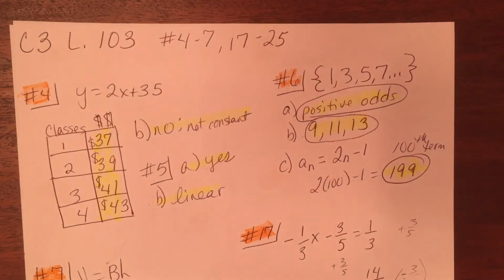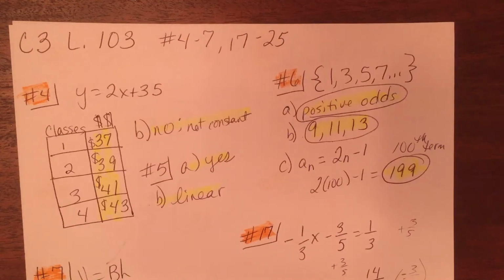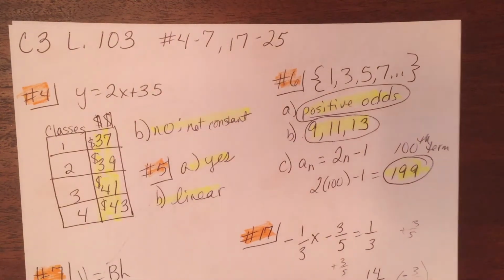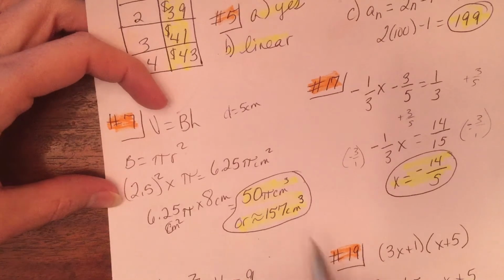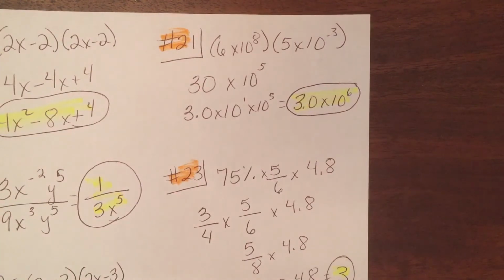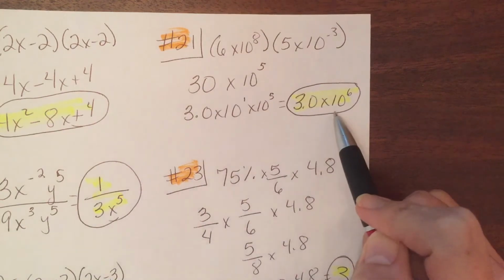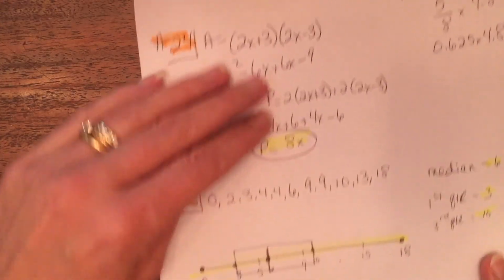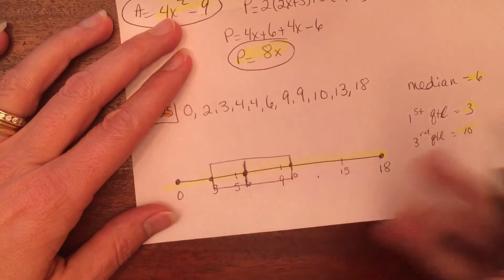Pre Alg check L 103